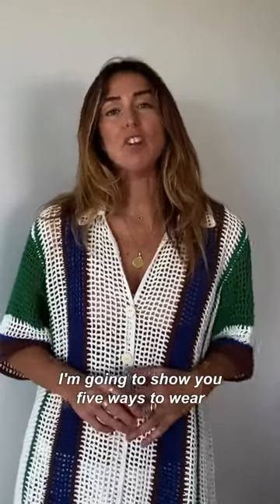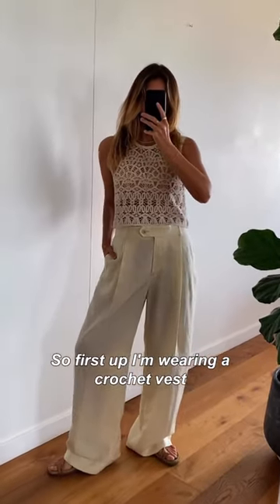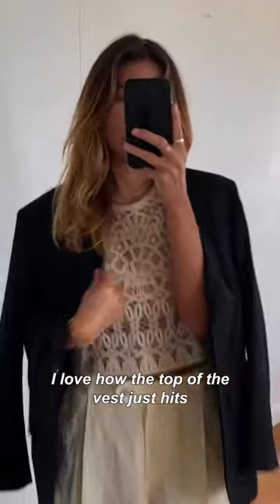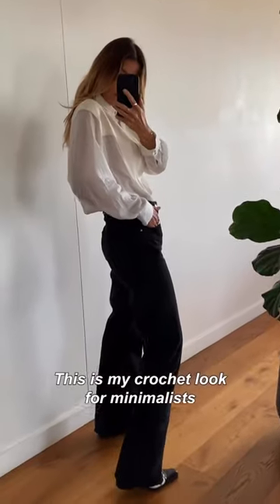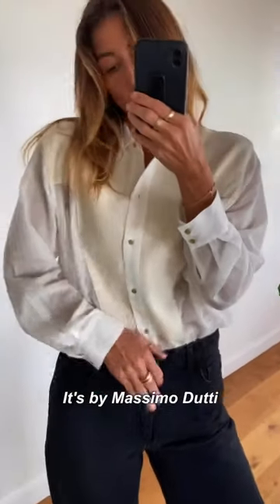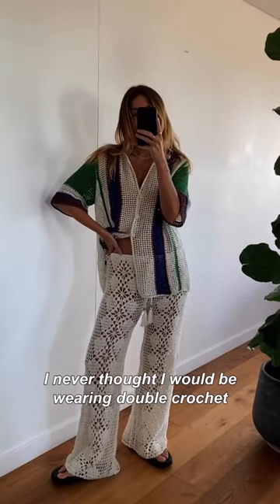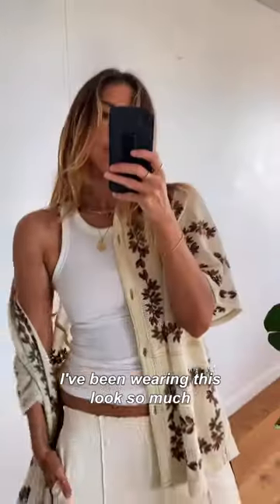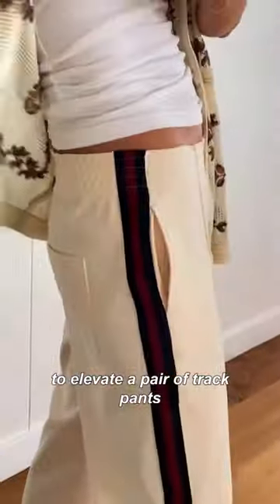Styling crochet for summer...